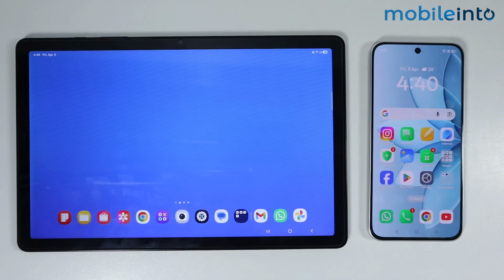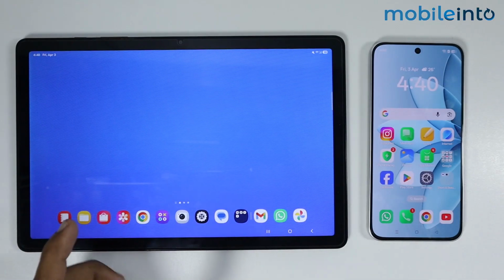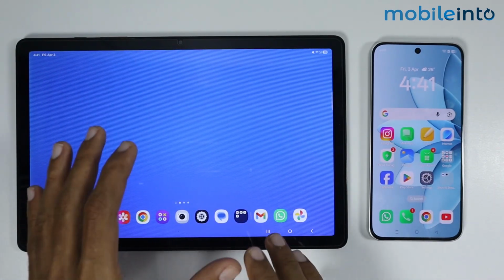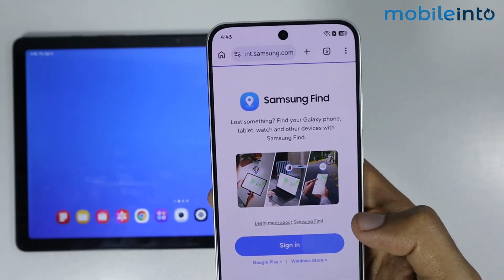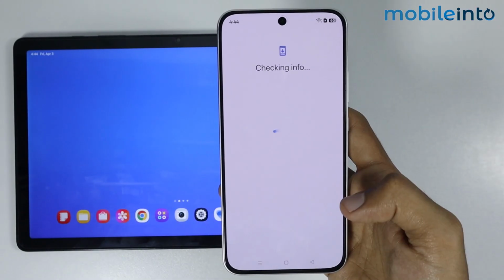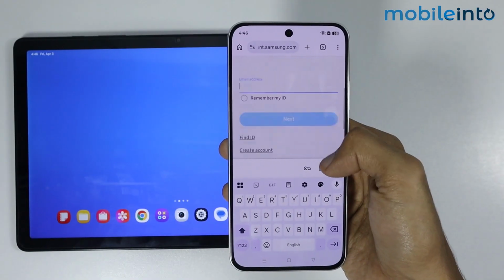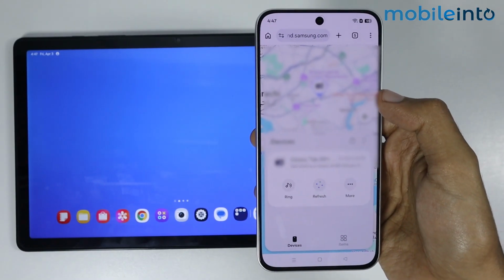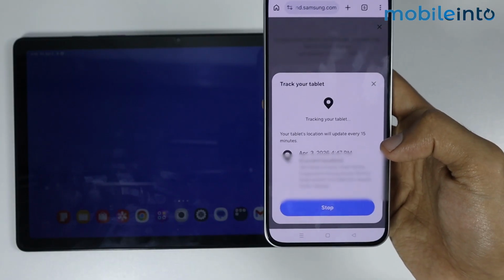How to Find Lost Samsung Tab using Find My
In this video, we will learn how to find lost or stolen Samsung Tab. If your Samsung tab is stolen or lost and you want to track it using find my, follow these steps.